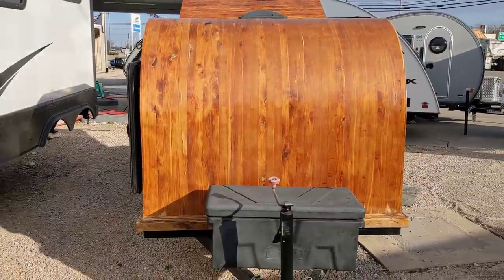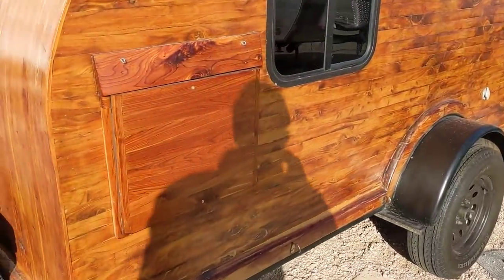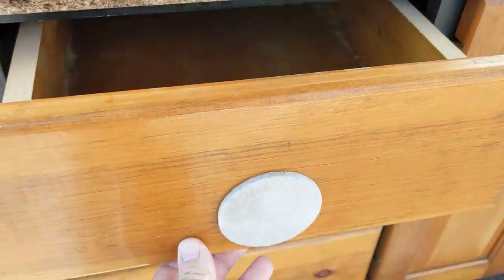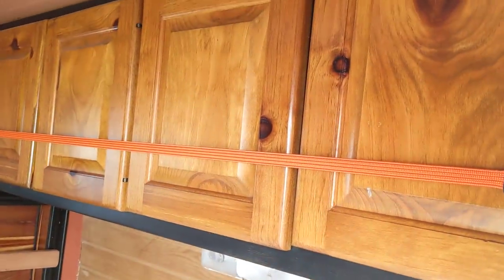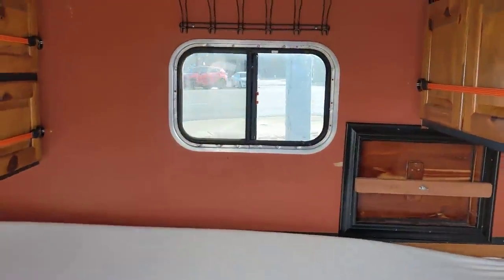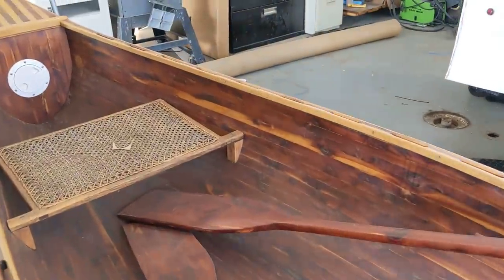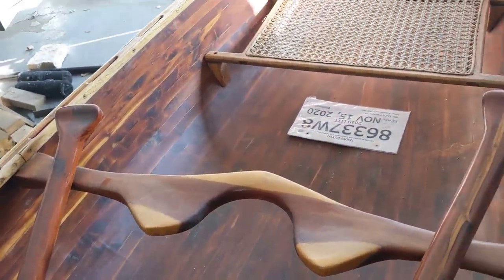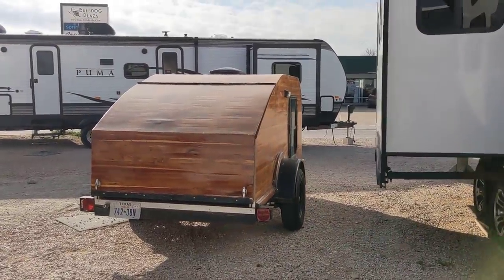RV MADE OUT OF WOOD & A MATCHING CANOE...FOR SALE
YEP...WOOD!!! BEAUTIFUL..and both are for sale! thank you!!!